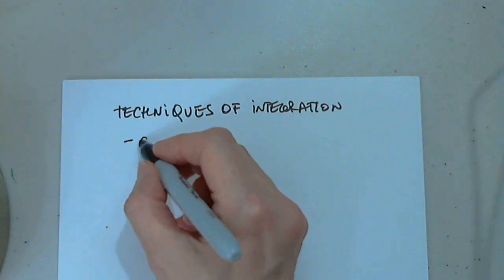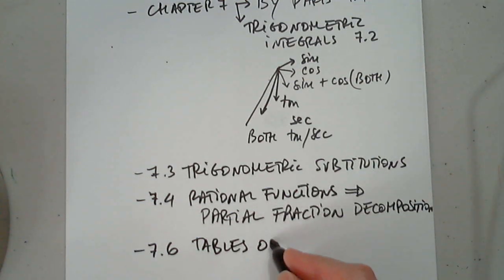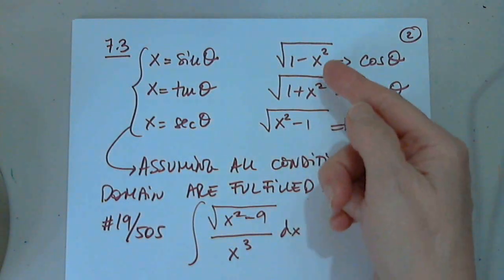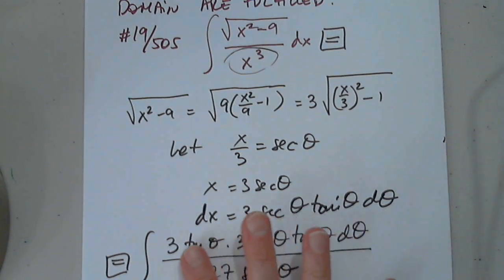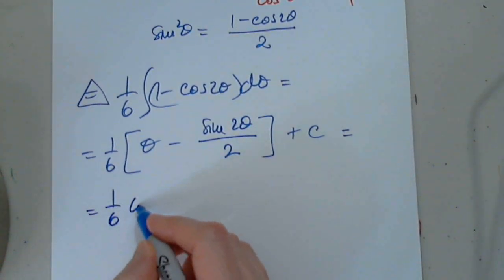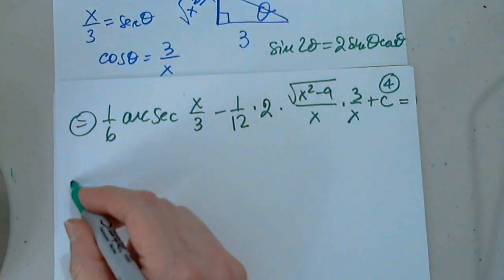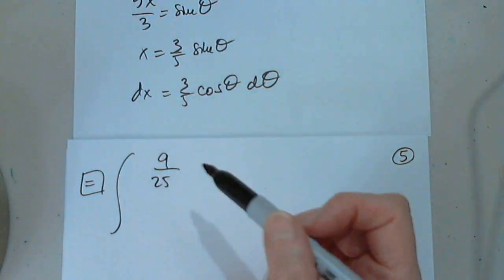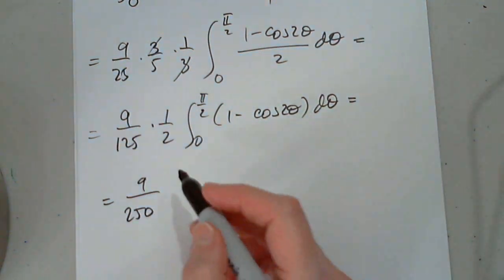MAT 192 7.3 PART 1